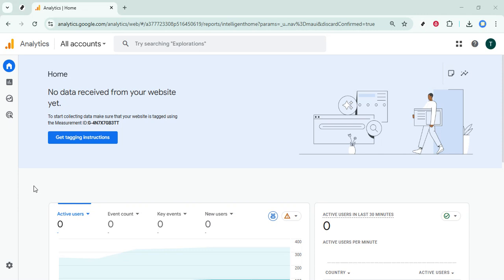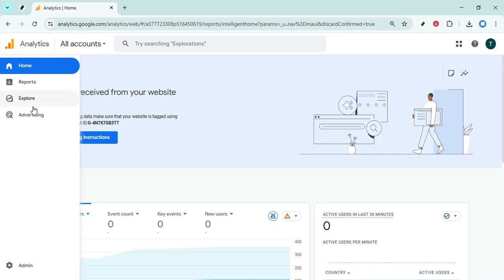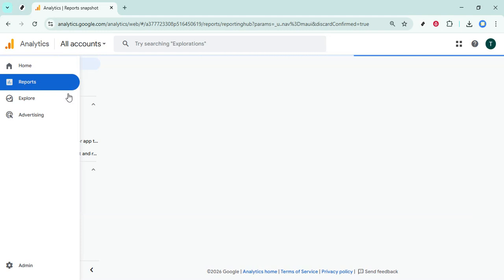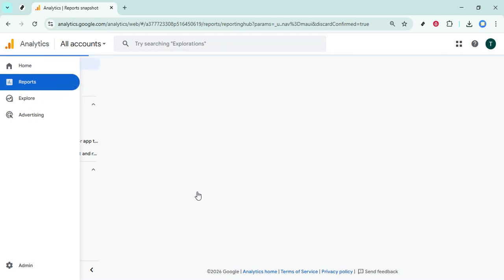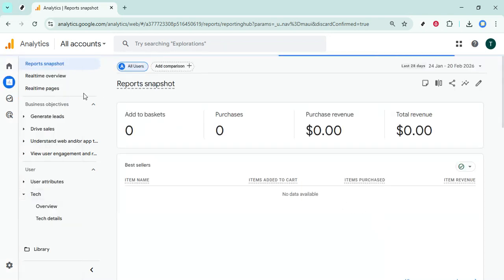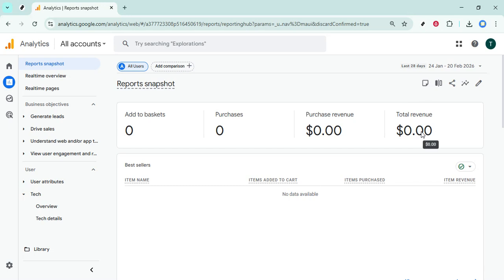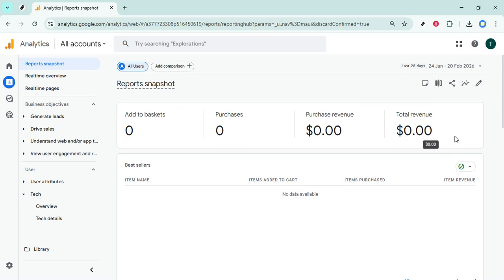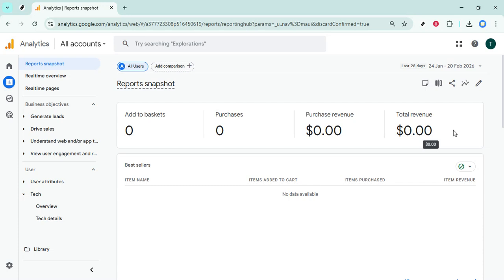How to Find Total Revenue in Google Analytics 4 (Quickly 2026)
Unlock the full potential of your digital analytics with our comprehensive guide on how to find total revenue in Google Analytics 4. This video is designed for software tutorial enthusiasts looking to utilize Google Analytics effectively for their business or project, offering step-by-step instructions on navigating the new interface and extracting valuable insights.

In this tutorial, viewers will learn how to set up and analyze revenue metrics to drive informed decision-making. Without any prior experience required, you’ll gain the skills to enhance your data reporting abilities. Watch till the end to make the most out of your analytics journey!